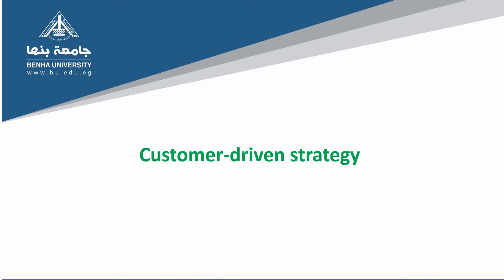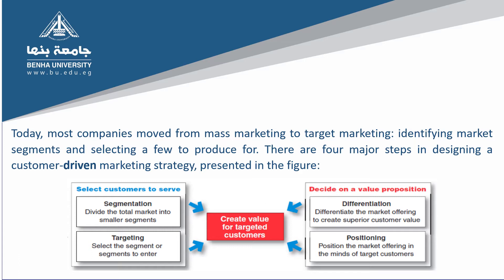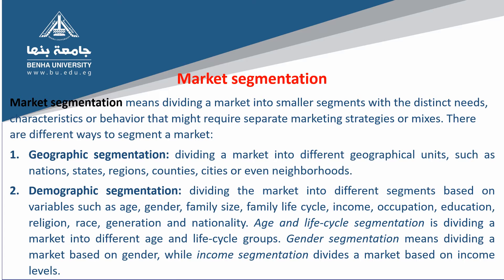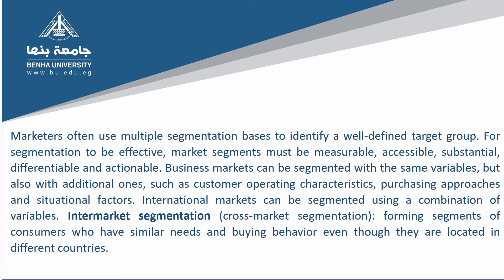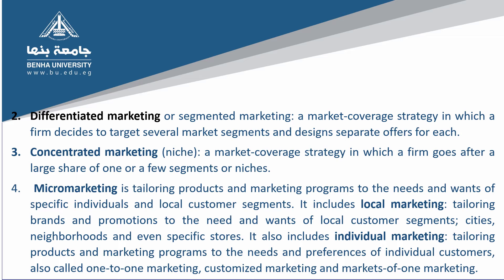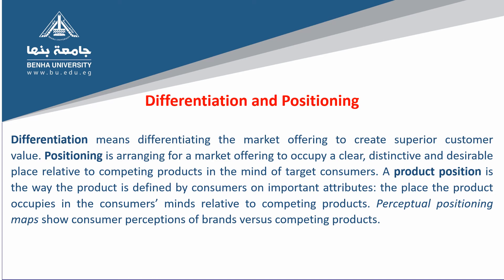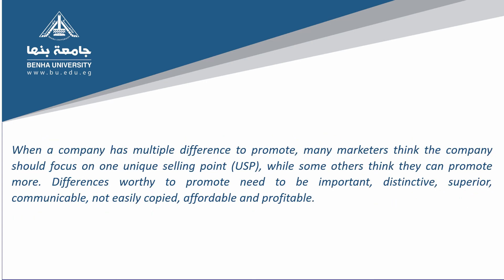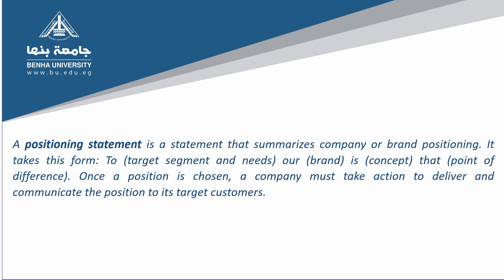Dr. Mohamed Abd Elwakeel - Marketing - Lec 9